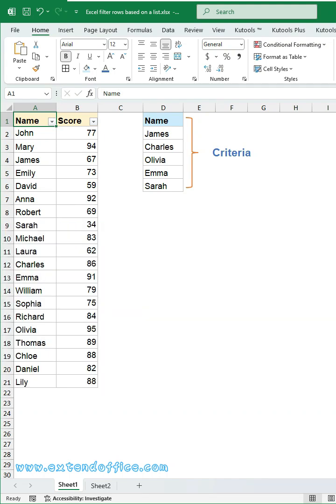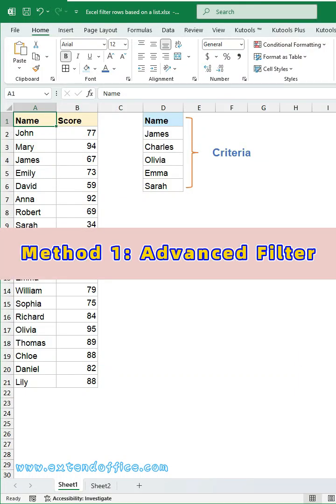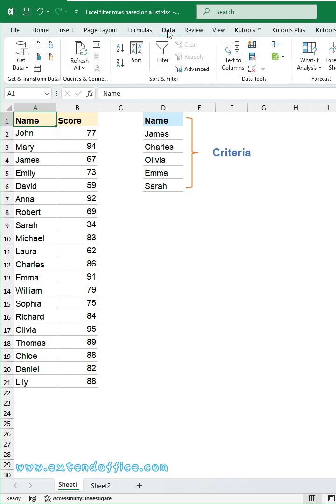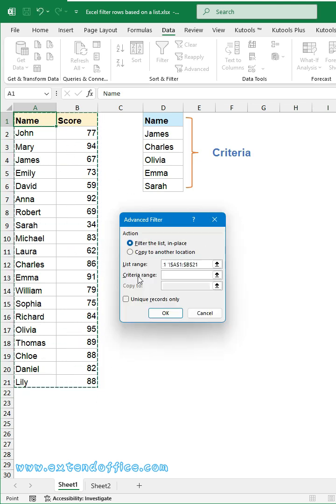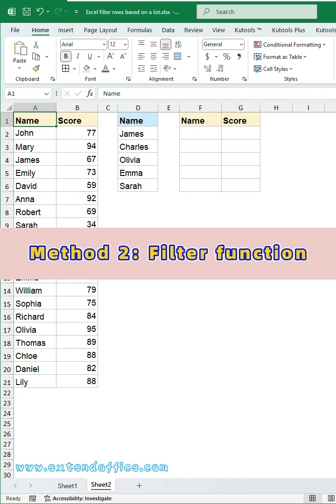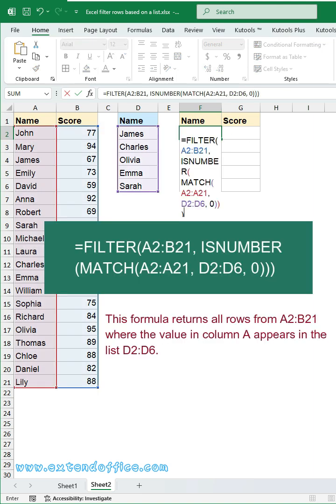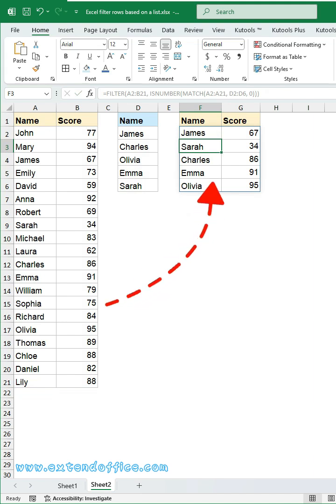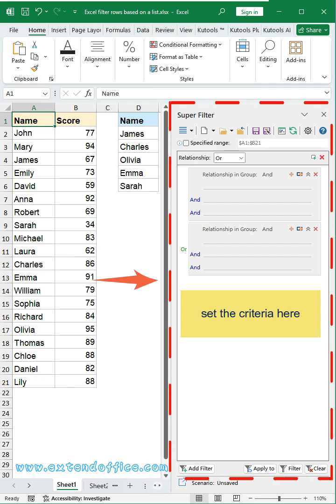Filter rows based on a list of data in Excel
Want to filter a table by a list of names — fast? I’ll show you two easy ways: Advanced Filter and the FILTER function.